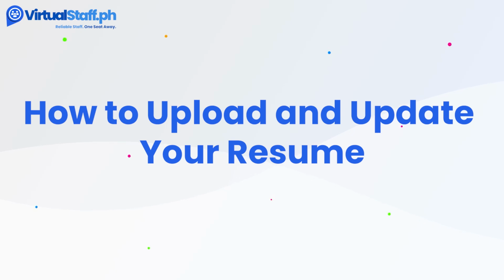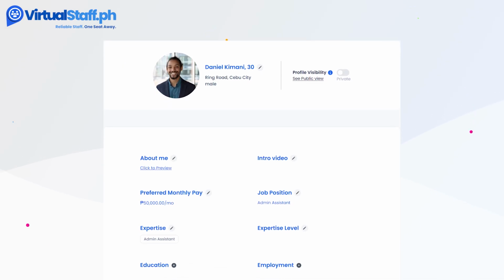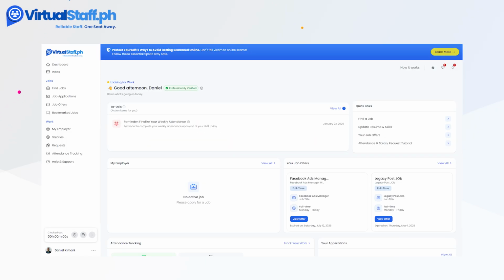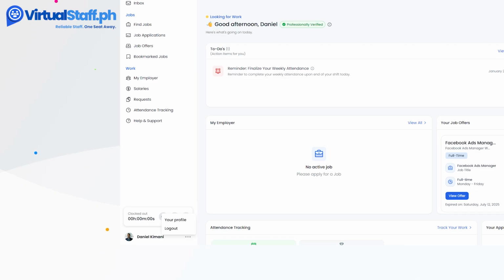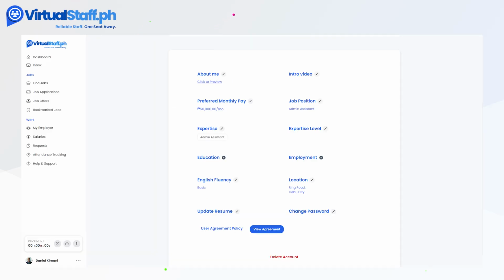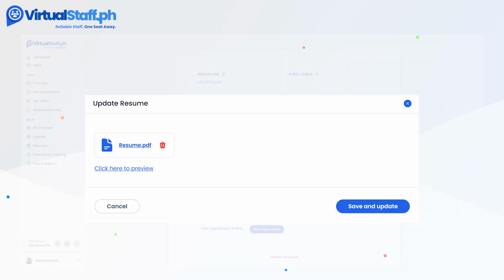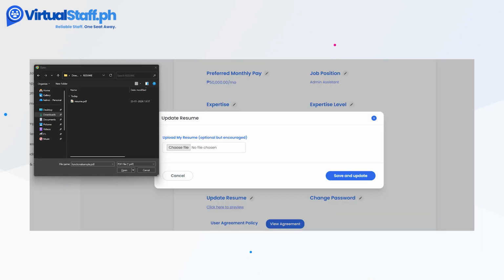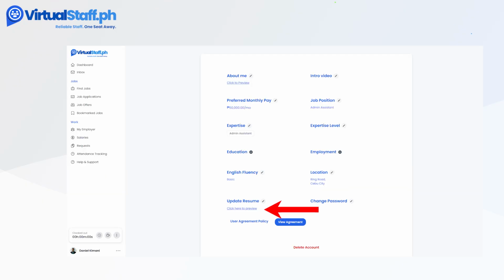How to Upload and Update Your Resume on VirtualStaff.ph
Want to land more job opportunities on VirtualStaff.ph? Learn how to easily upload or update your resume to boost your chances of getting hired! In this quick tutorial, we’ll guide you through the simple steps to edit your profile, upload your resume, and make sure employers can view and download your most updated qualifications. Keep your profile sharp and professional—watch now!